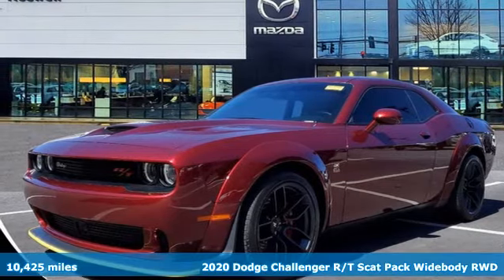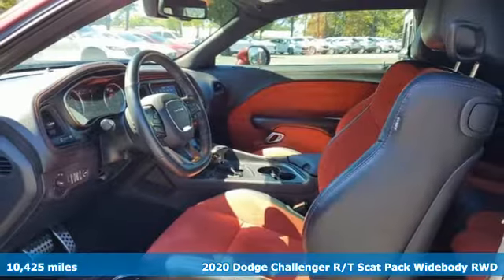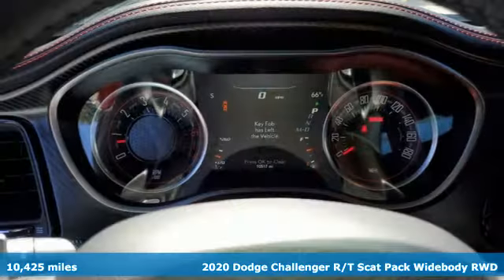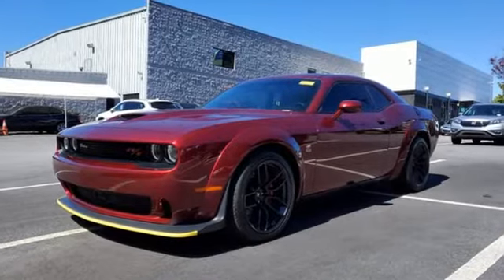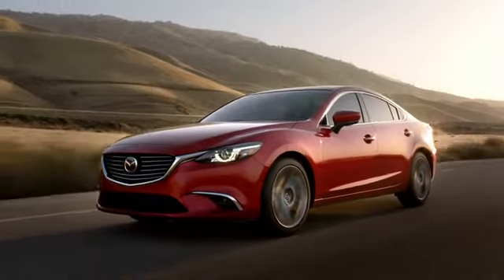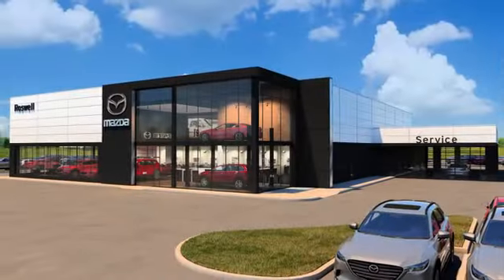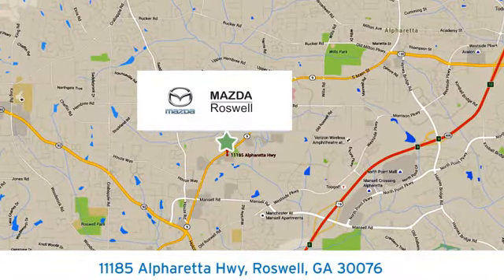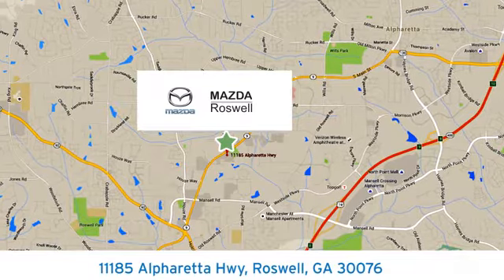Used 2020 Dodge Challenger Roswell GA Atlanta, GA 443195A - SOLD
Year: 2020
Make: Dodge
Model: Challenger
Trim: R/T Scat Pack Widebody
Engine: SRT HEMI 6.4L V8 MDS
Transmission: 8-Speed Automatic
Color: Red
Interior: Ruby Red/Black
Mileage: 10425
Stock #: 443195A
VIN: 2C3CDZFJ5LH133802
Recent Arrival! CARFAX One-Owner. Clean CARFAX.brbr$299 Decontamination Fee. Octane Red Pearlcoat 2020 Dodge Challenger R/T Scat Pack Widebody RWD

Address:
11185 Alpharetta Hwy